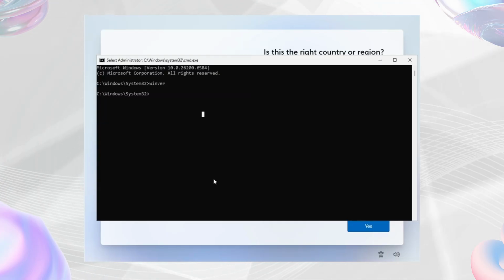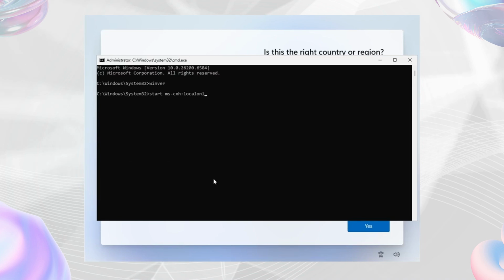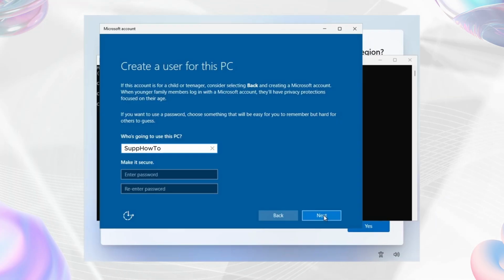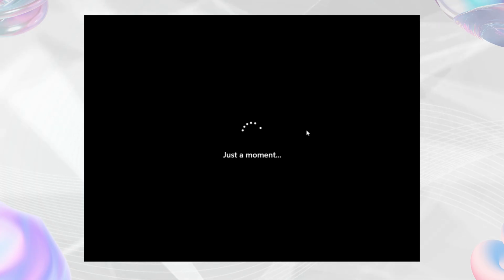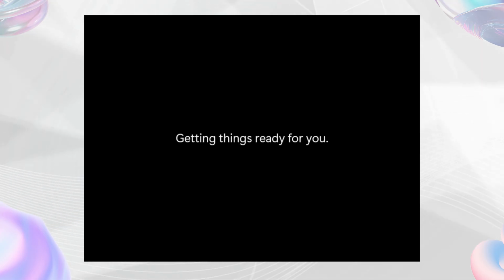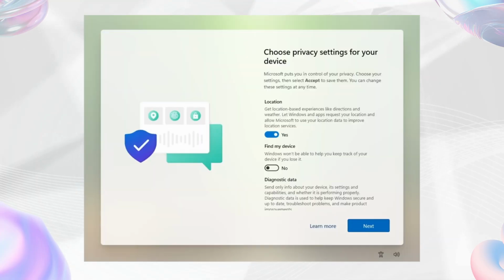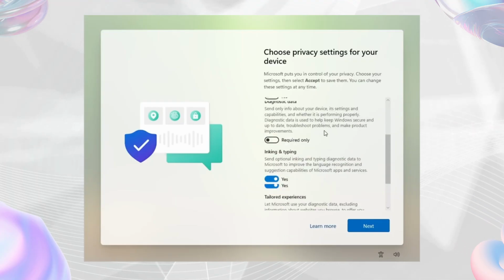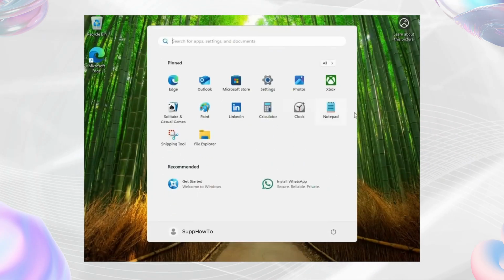How to Setup Local Account Windows 11 25H2 Without Microsoft Account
This video provides a step by step guide on how to create a local account windows 11 during a fresh installation. Learn how to bypass microsoft account using a simple command in windows 11 25h2. This allows you to setup windows 11 without microsoft account.